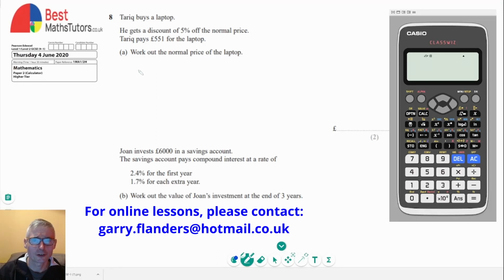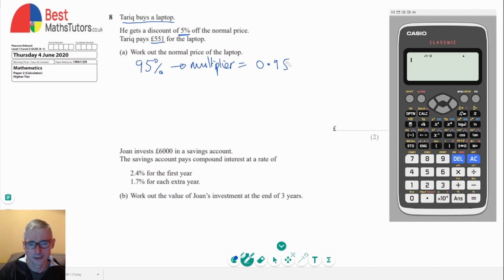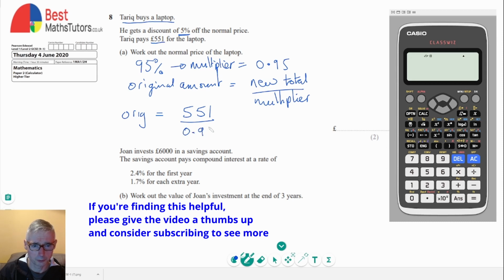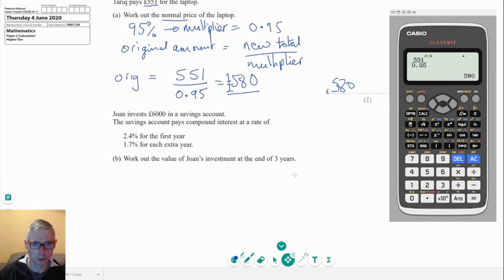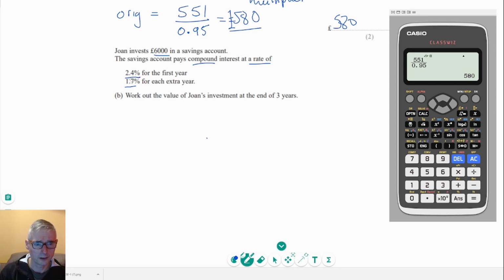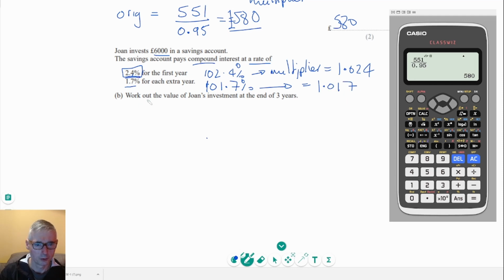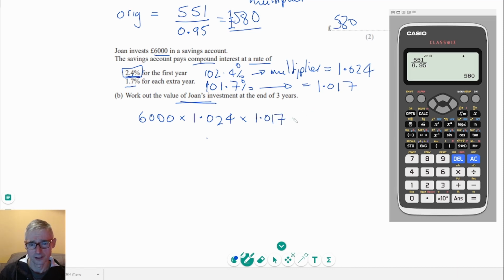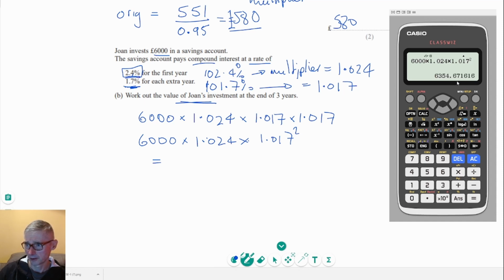GCSE Maths Edexcel Higher Tier Paper 2 Thursday 4 June 2020 Q8 Reverse Percentage, Compound Interest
In this question we are asked to find the original price of an item given the new price and that there has been a 5 percent discount. We can do this using the reverse percentage method of finding the multiplier and then dividing the new total by the multiplier to find the original.
The second part of the question is concerned with compound interest. We are told that £6000 is invested for three years and the interest rate for each of those years. In the video we show how to find the multiplier for each of these percentage increases, and how if we multiply the original investment by the multipliers for each of the years, we can get the amount of money in the account after the investment period.
For more help and online lessons, please email